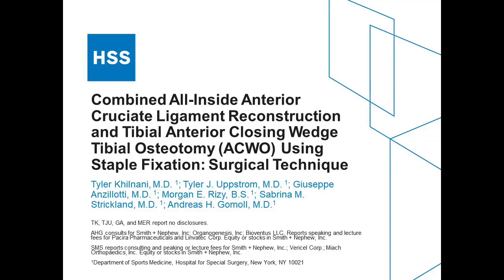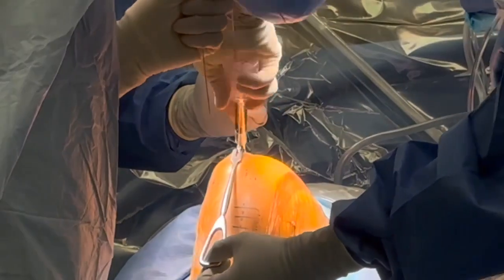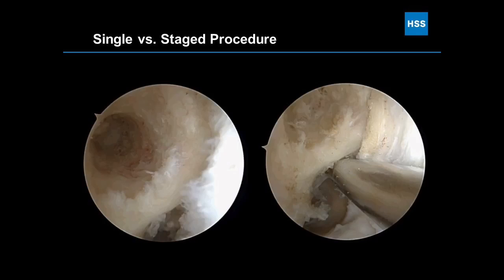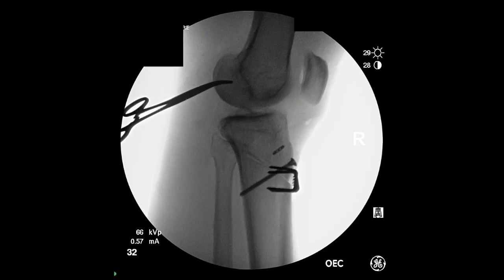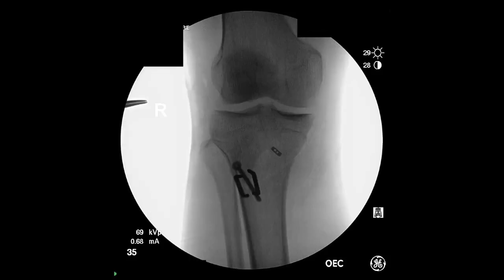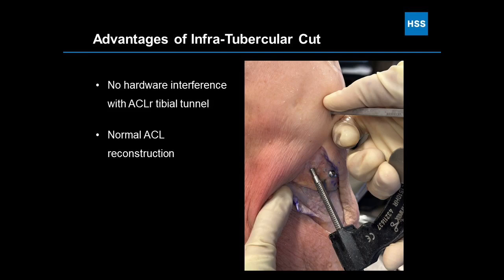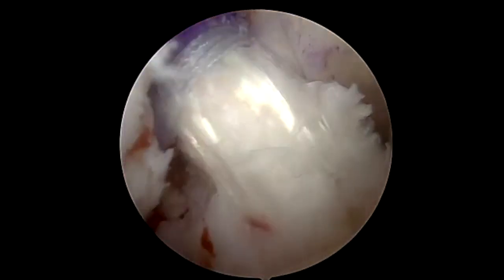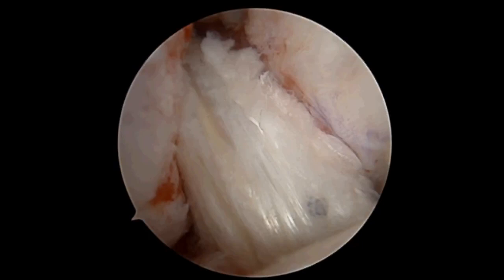Combined All Inside Anterior Cruciate Ligament Reconstruction and Tibial Anterior Closing Wedge Tibi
Arthroscopy Techniques March 2025 (Vol 14, No 3)